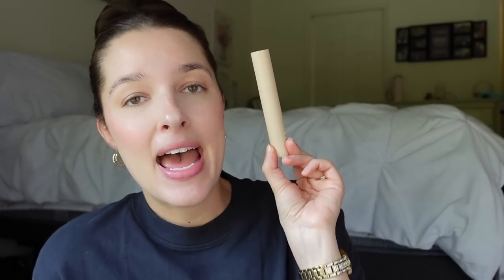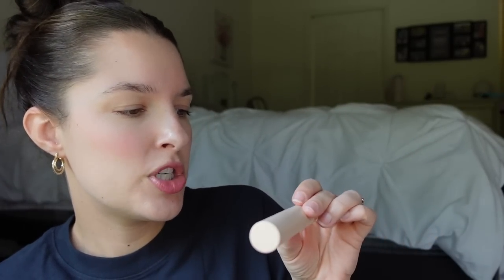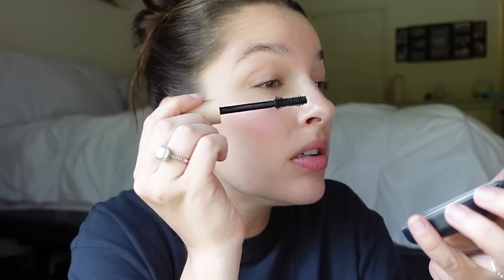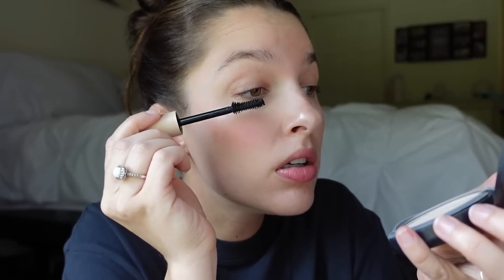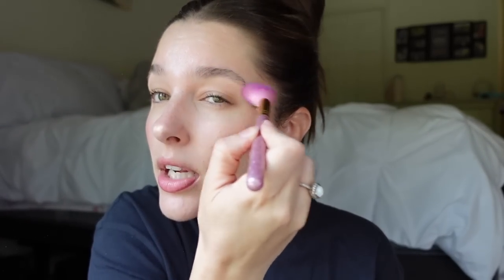LIFE UPDATES! IVF Plans & PUPPY Comes Home!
Charlotte Tilbury Flawless Filter:
Tarte Shape Tape Creamy:
Milk Make Up Check & Lip:
Laura Mercier Powder:
Ilia Mascara: